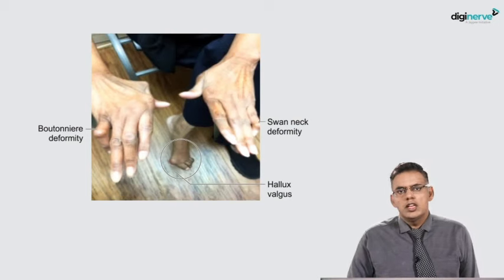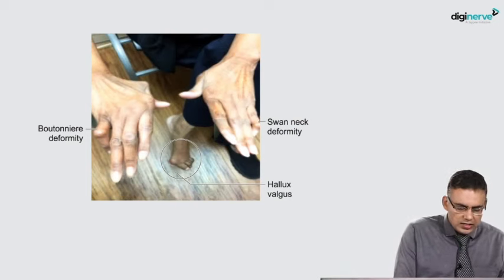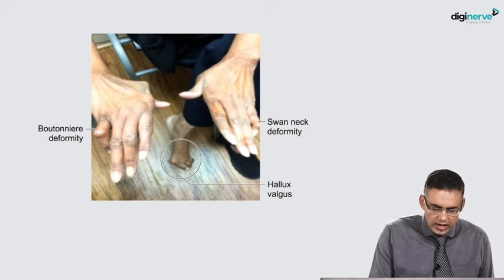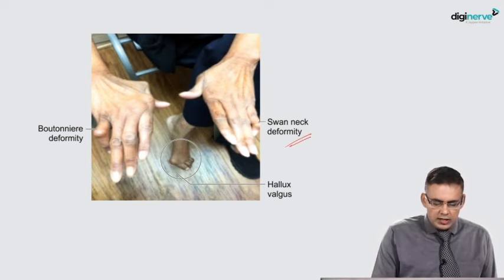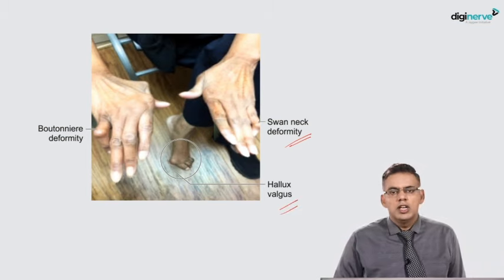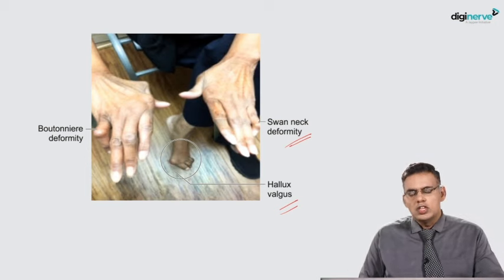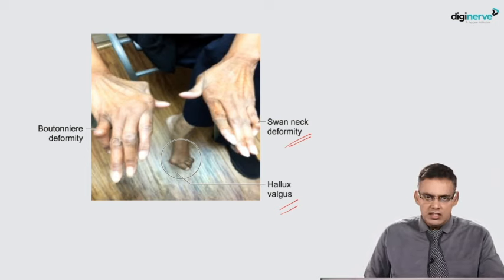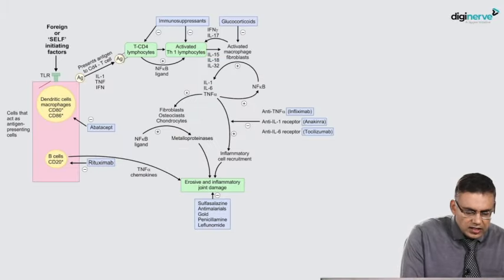Video Lecture on Anti-Rheumatoid Drug by Dr. Sandeep Kaushal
Learning Outcome: Pathogenesis and anti-rheumatoid drug in Swan Neck Deformity, Hallux Valgus & Boutonniere Deformity

Faculty:

Dr. Sandeep Kaushal
MD, MAMS, FCP (ACCP), FIMSA, MBPhS, ACME
Dean Academics, Professor and Head, Department of Pharmacology, Dayanand Medical College and Hospital, Ludhiana, Punjab

Get conceptual clarity with Pharmacology for UnderGrads course. It includes application based learning of topics as per core competencies under CBME Curriculum. It is designed with a focus on  NEET/NExT Exam.